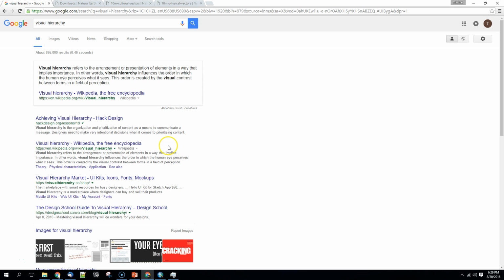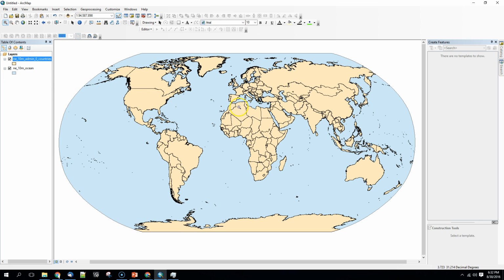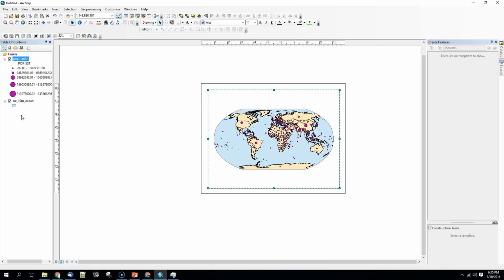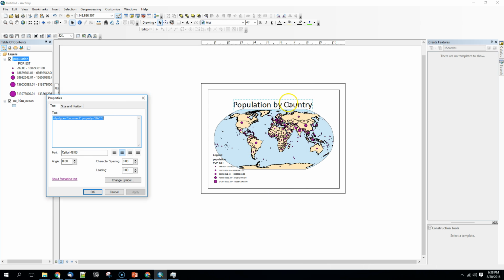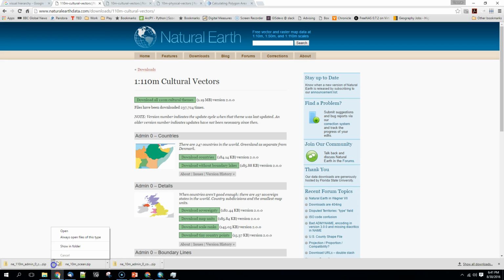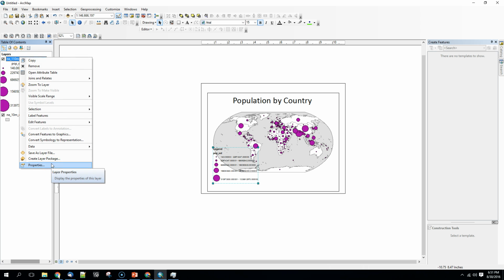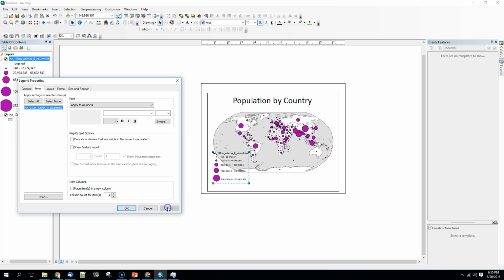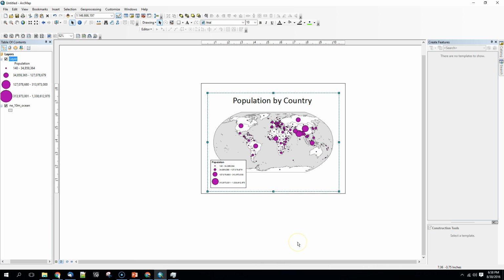Visual Hierarchy (Application)